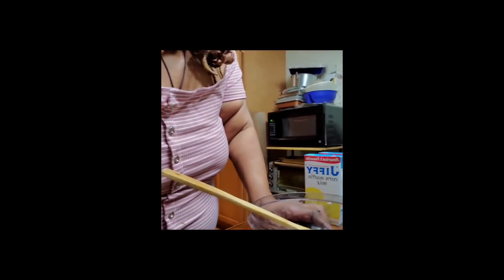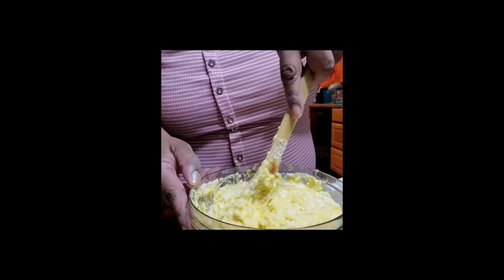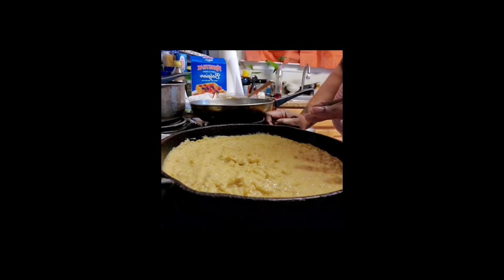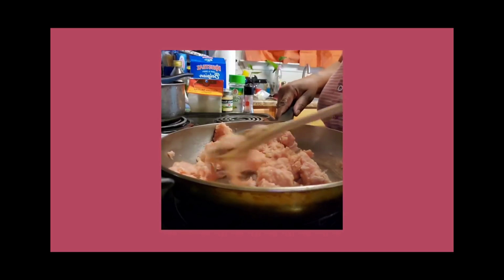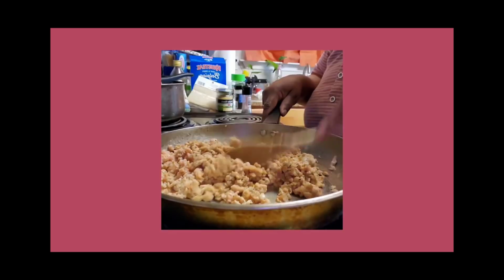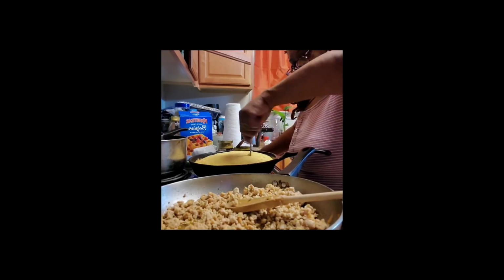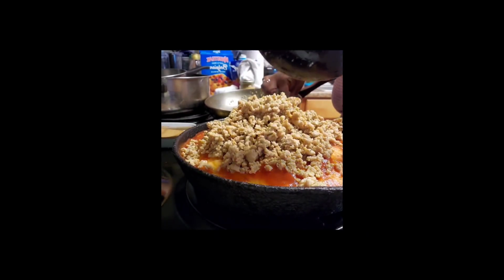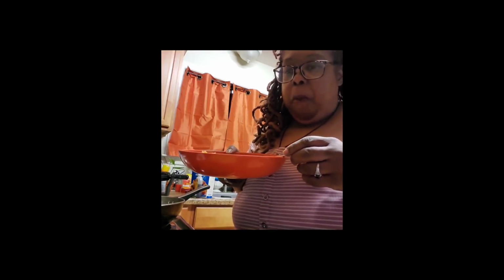Cooking a budget friendly Tamale Pie